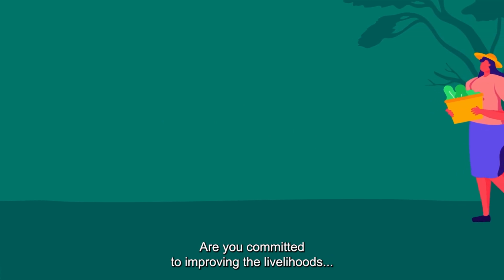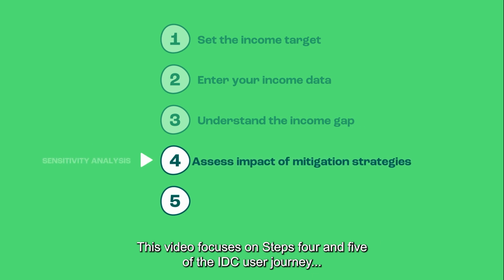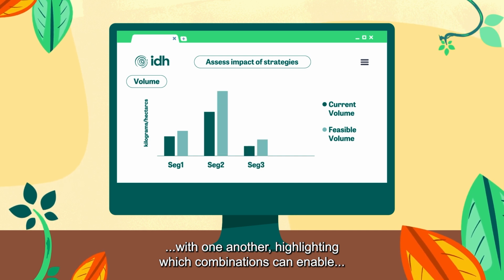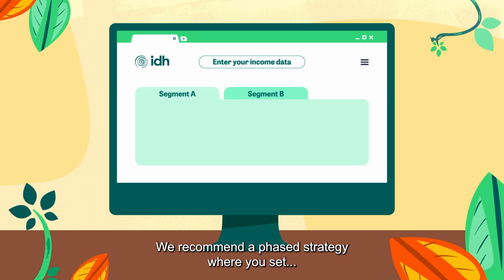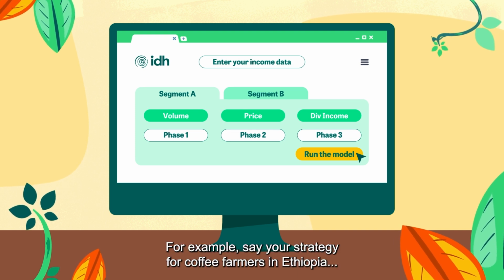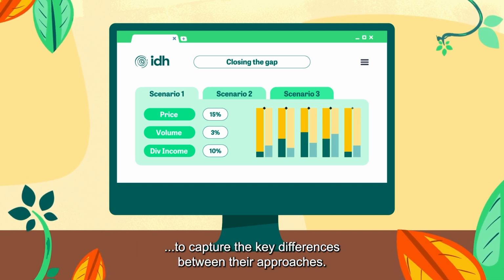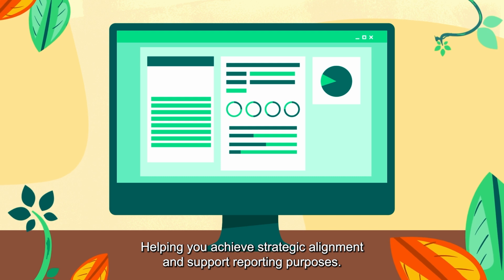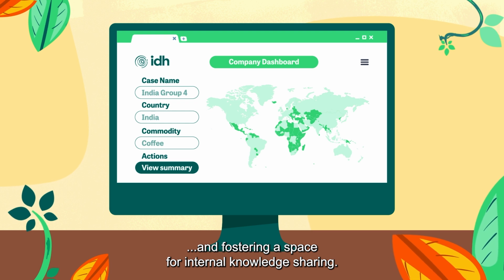Income Driver Calculator User Manual: Steps 4-5